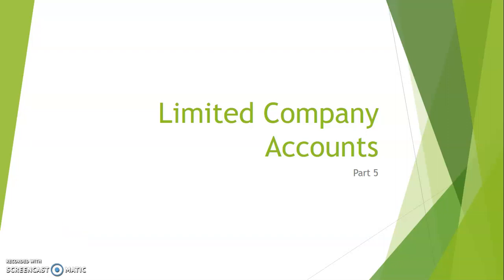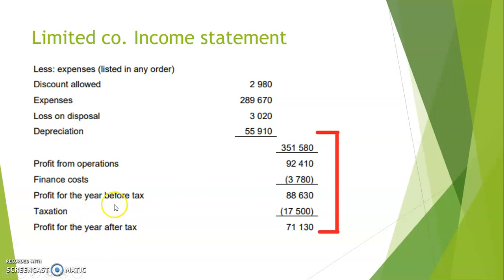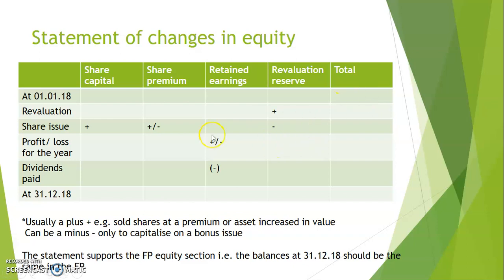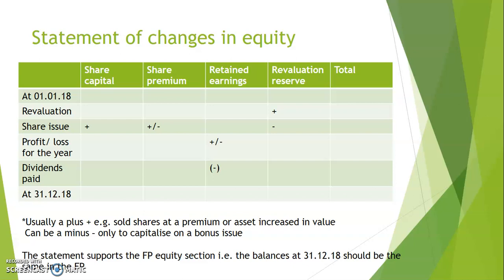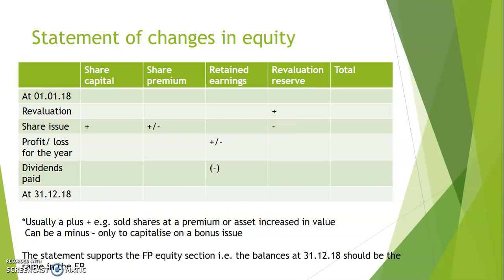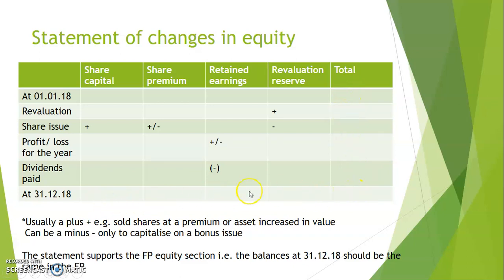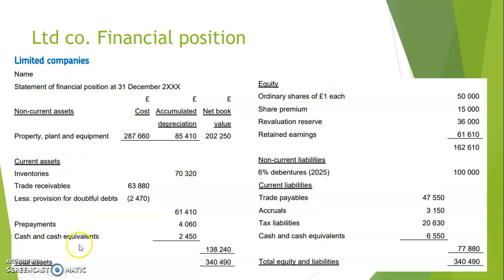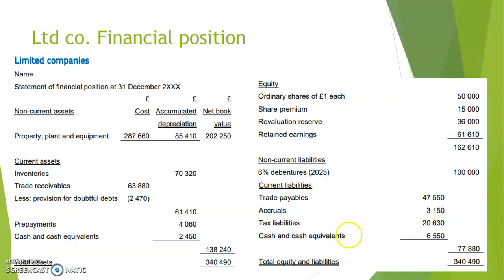AQA Limited Company Accounts Part 5: Format of Income St, Statement of equity, Financial position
Part 5 covers the formats of:
Income statement
Statement of changes in equity
Financial position